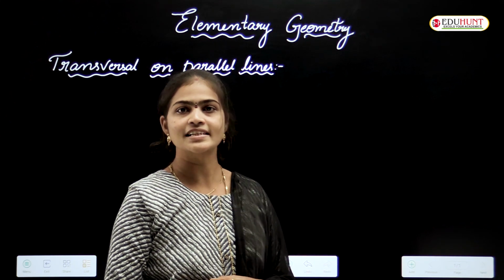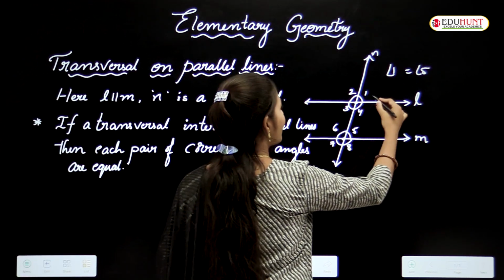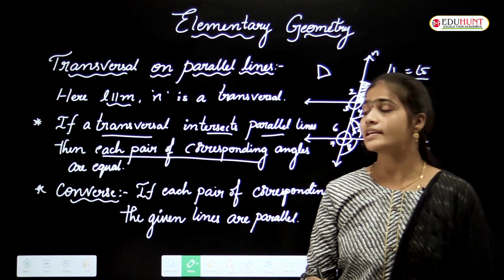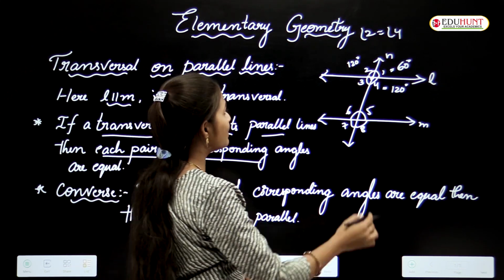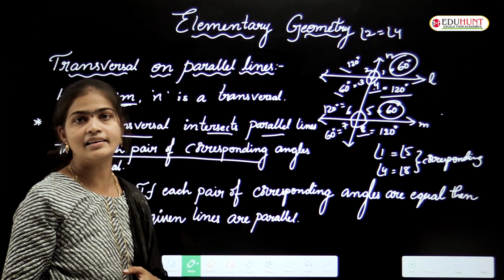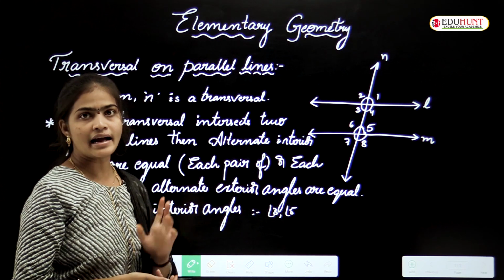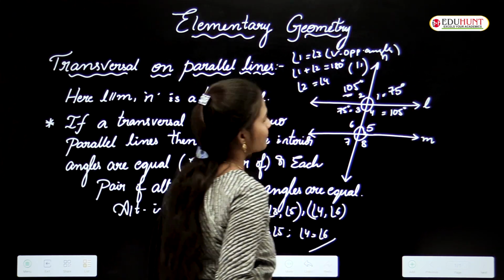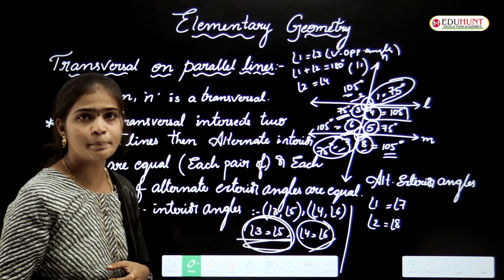14. Concept -4 | Part-4 | ELEMENTARY GEOMETRY | CLASS -7| MATHS